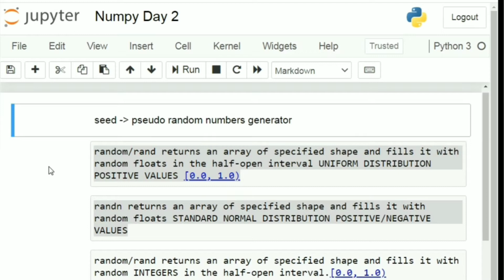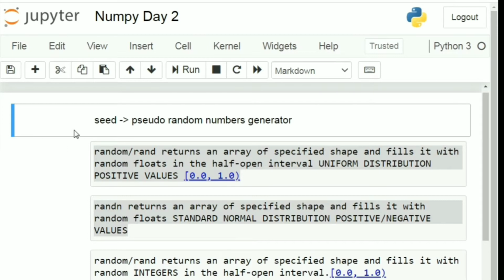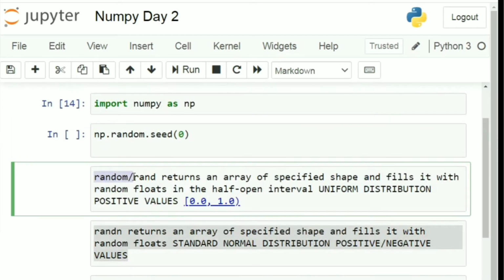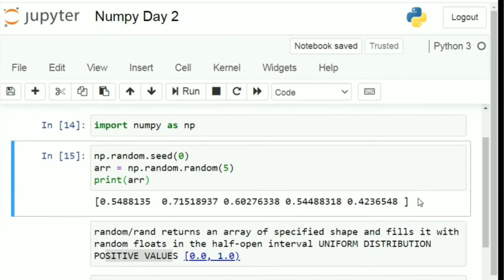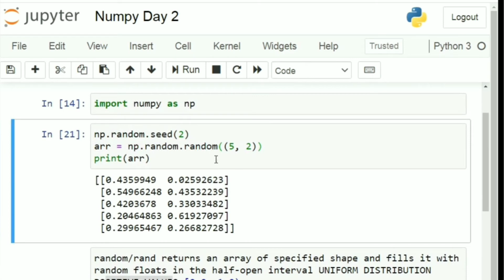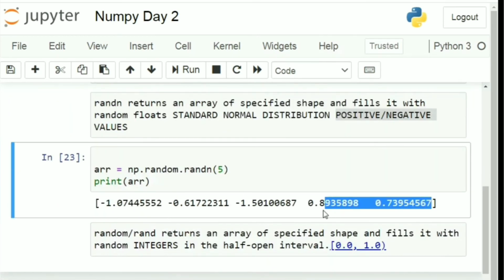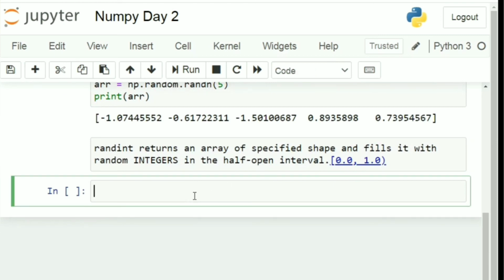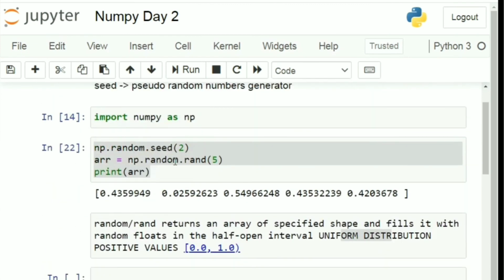#2 Python NumPy Tutorial | Part 1 | seed & random | Python Numpy Tutorial For Beginners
Hey there!
So now that we know quite a lot about numpy basics, let's devote some time to understanding seed and random today!

numpy tutorial
numpy exercises
numpy
numpy tutorial numpy in python
Why use NumPy
Beginner Numpy Tutorial
seed
learn numpy
random module in numpy
python numpy
numpy python
examples on numpy
python numpy array
numpy ndarray
random
jupyter notebook python
seed in numpy
codehaven
python tutorial
numpy indexing
numpy practical examples
numpy examples python